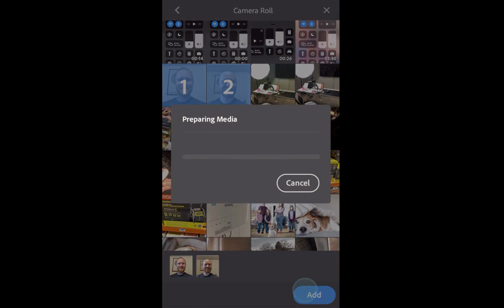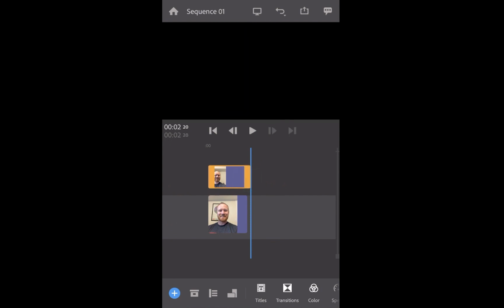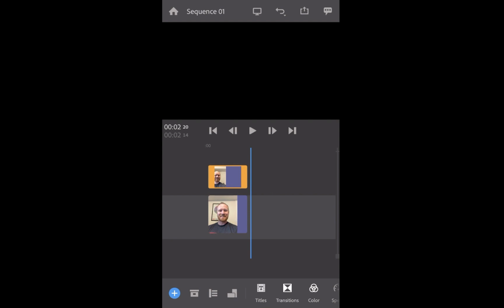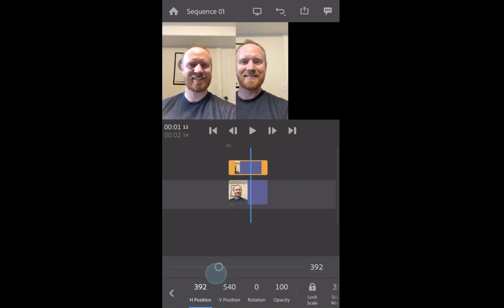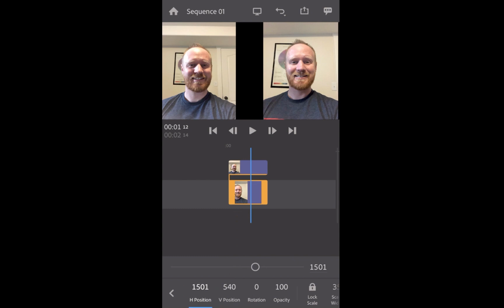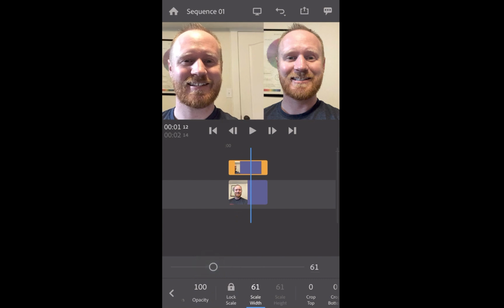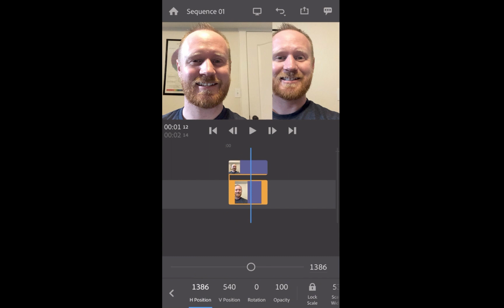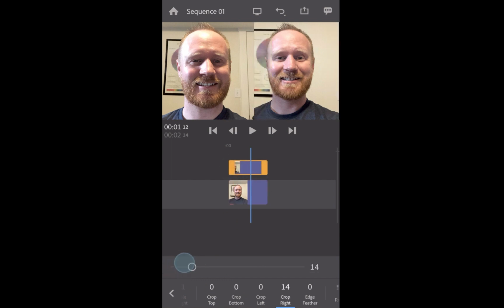Split Screen in Adobe Premiere Rush (mobile)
Learn how to do a split screen in Adobe Premiere Rush on a mobile device. I'm using an iPhone in this example, but I'm sure it could be applied to Android phones as well.